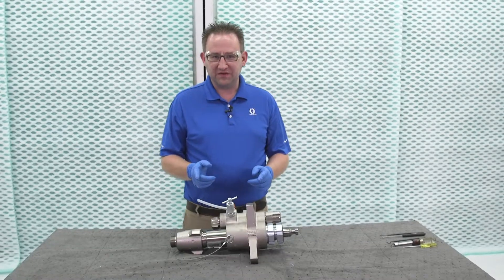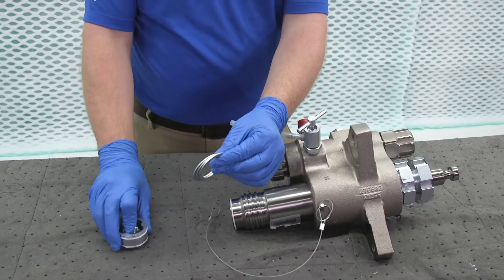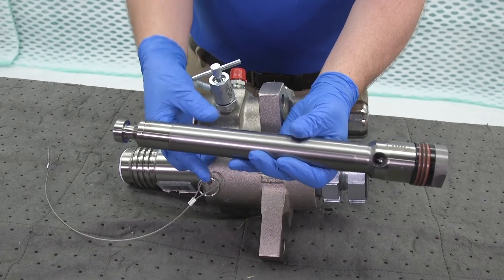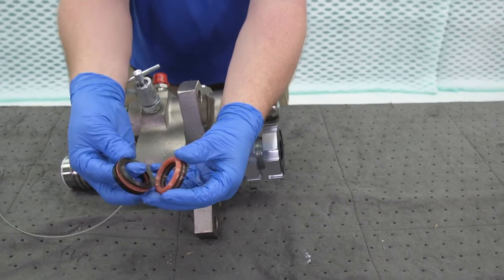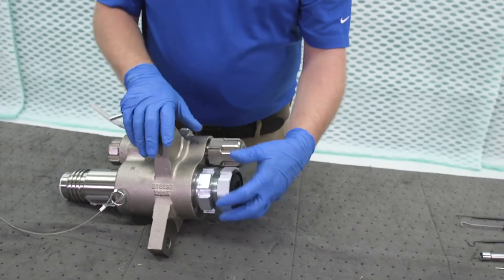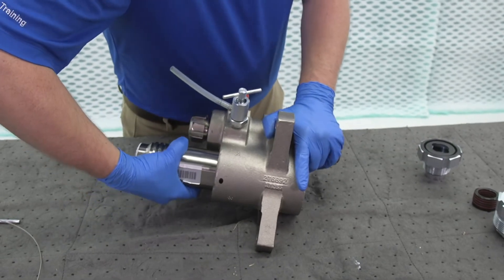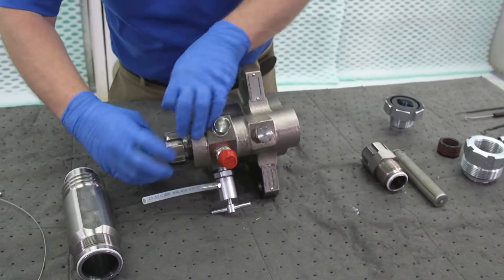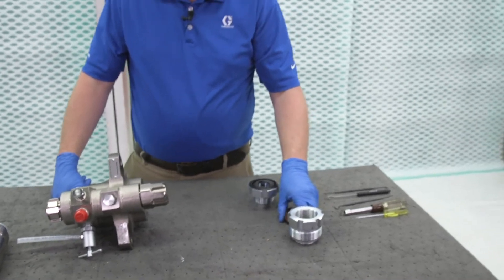How to Rebuild a Graco Xtreme Lower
When taking apart and rebuilding your pump lower, this video (as well as the manual) will help you make the process go smoother. Graco's trainer walks you through the Xtreme lower and some tips for changing out wear parts.

To begin disassembly,
1. Start with the foot valve and take off before pulling out the ball
2. Loosen throat packing and take out the rod
3. Unscrew packing on the rod and check out ball
4. Place seals and ball back in before screwing back onto the rod
5. Unscrew throat packing and push out packing
6. Take off cylinder
7. Take apart the filter housing

To begin Reassembly,
1. Replace filter back in place
2. Assemble throat packings by placing wave spring into the male gland before placing into housing
3. Screw in top part
4. Install into top part of the housing
5. Screw in barrel into the housing
6. Put pin back into the hole to lock it into place
7. Take the rod and bring it through the bottle into the throat seals
8. Reassemble of the inlet